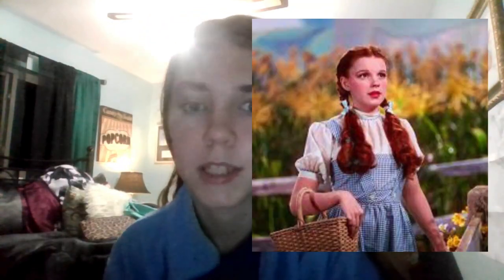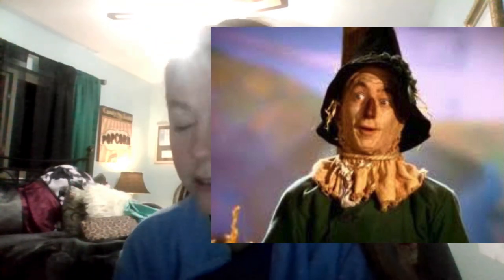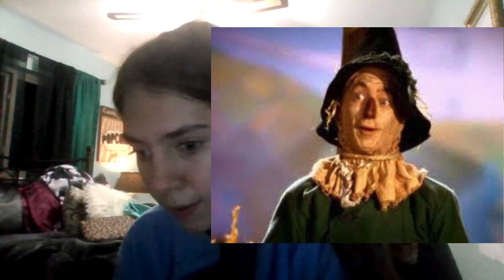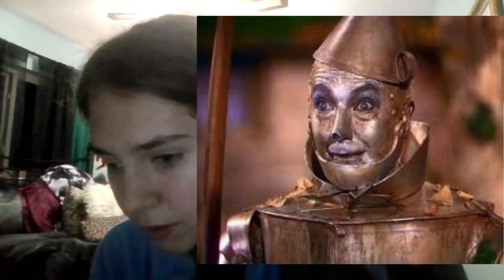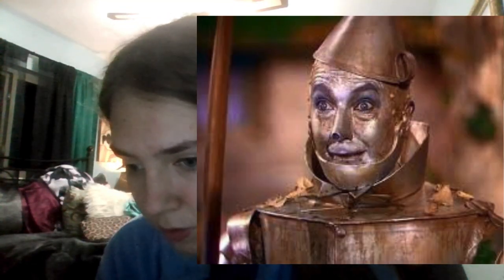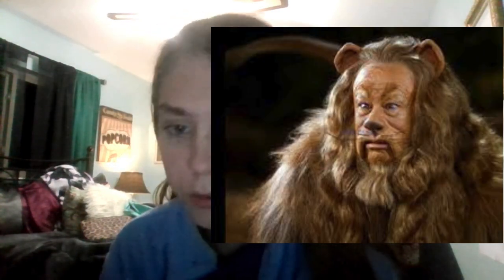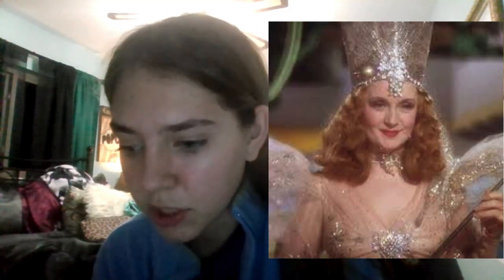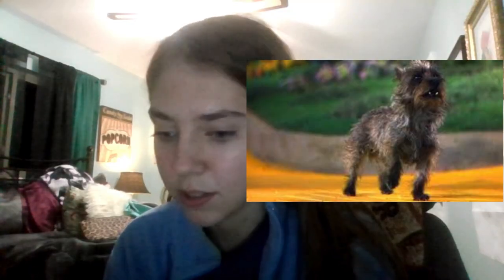The Wizard of Oz (1939) - Film Review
This is a renowned classic in cinema, and I've done a comedy skit for the Wicked musical. So I decided why not have The Wizard of Oz be my next film review?